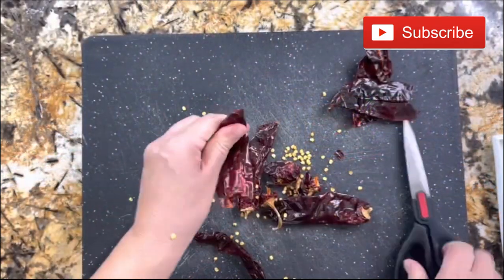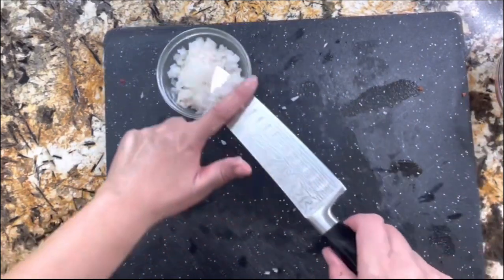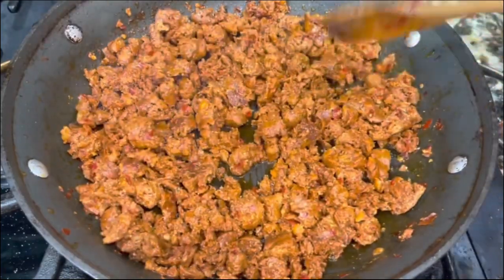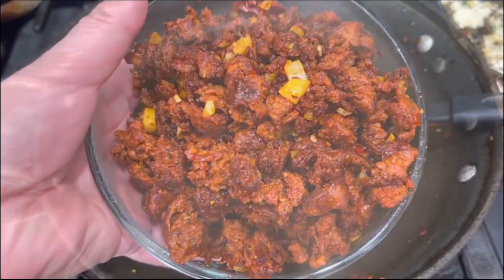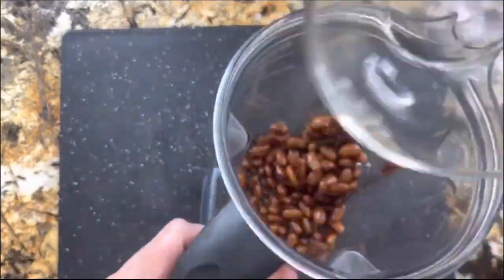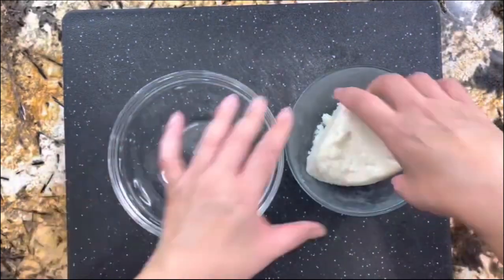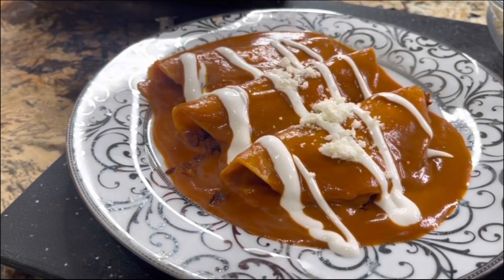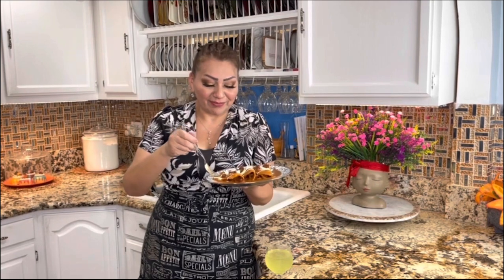The Best Chorizo Enfrijoladas Recipe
The Best Chorizo Enfrijoladas Recipe. My mother loved making these traditional enfrijoladas and I love making them for my own family, and here in this easy recipe I will show you how to make them for your own family too! These Chorizo Enfrijoladas are easy to make and they have an amazing flavor and texture. If you love chorizo, well this recipe needs to be a part of your own chicken. These are The Best Chorizo Enfrijoladas and I can't wait for you to try them.

2 pounds of chorizo
1/2 union
2 cups of pinto beans
1/2 union
5 California Chile pods
3 garlic cloves
Queso fresca , sour cream
Vegetal oil